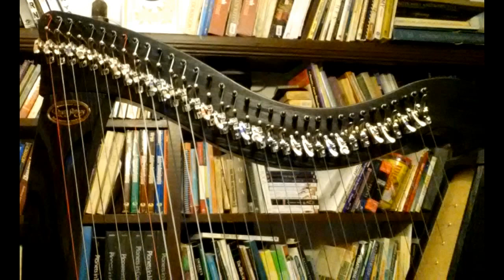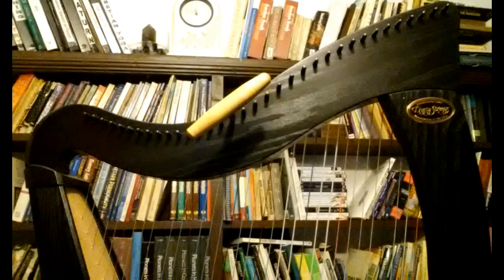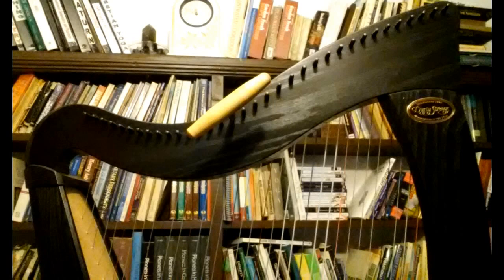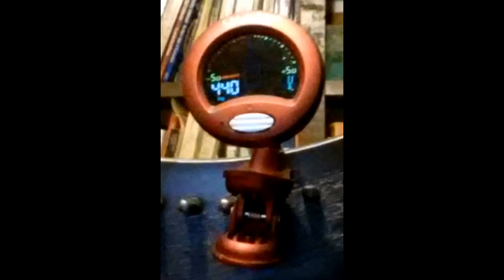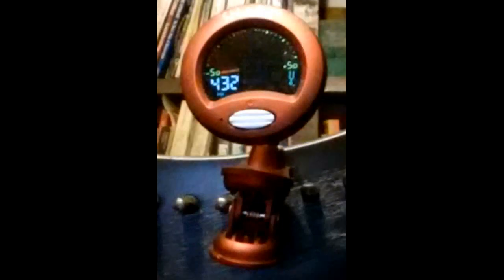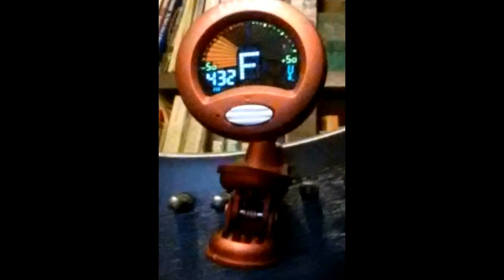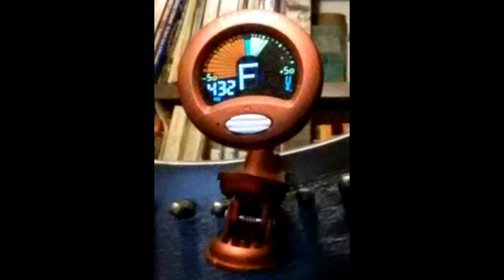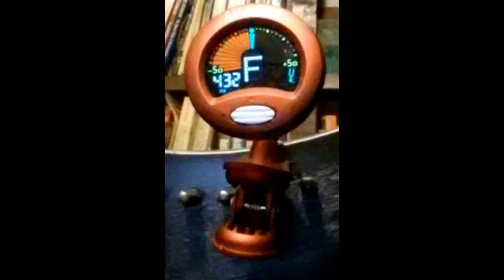Harp Tuning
To learn to play the Harp, please check out my First Year Harp video Playlist.
This is an informative video on the tuning and care of your Harp.
Be sure to watch my latest video on "How to Motivate yourself" on my First Year Harp Video Playlist.

I have a great many videos now on many different topics and so I have decided to make several different video playlists so that it is easier to find the topics of greatest interest.